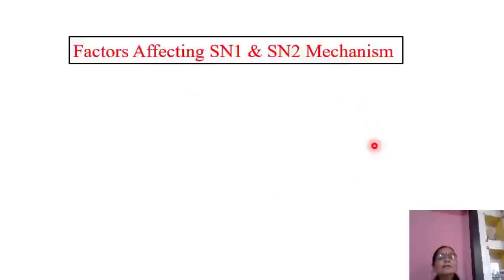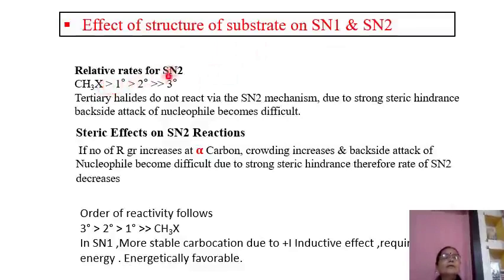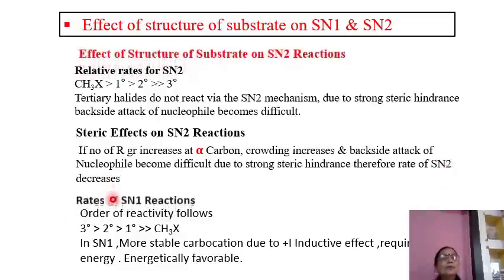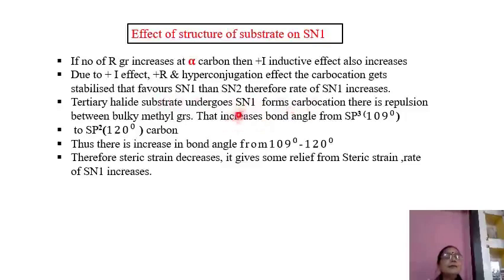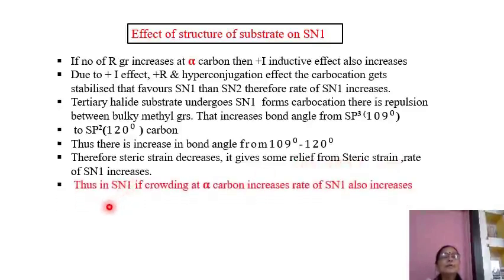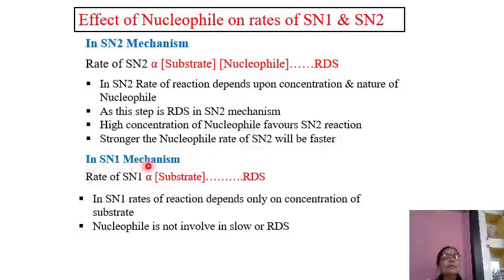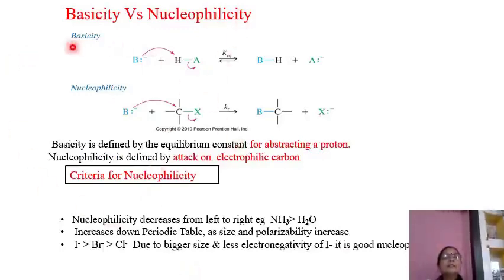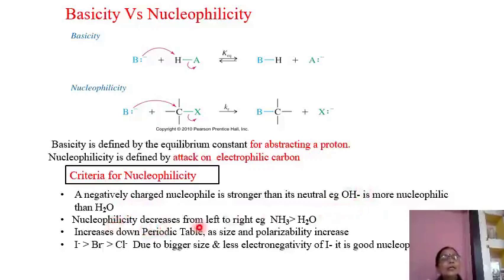Nucleophilic Substitution Video 2 Second Part